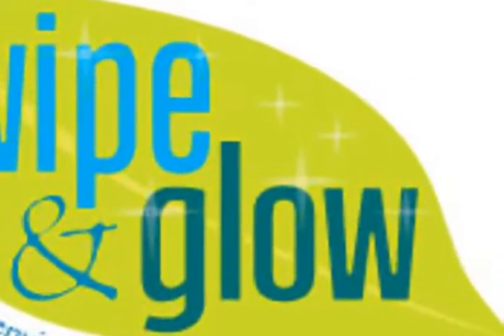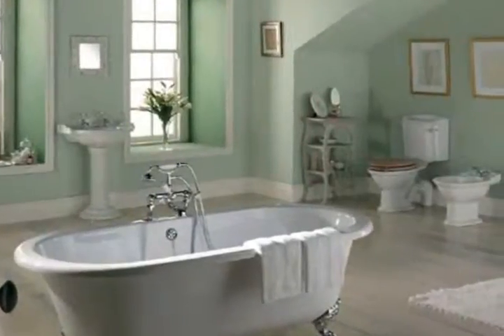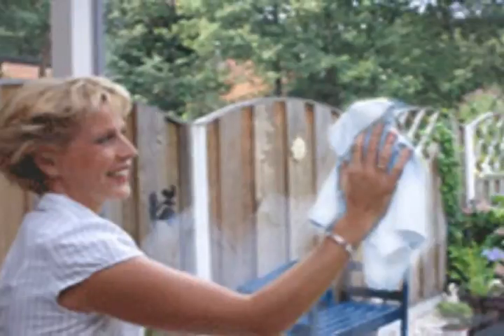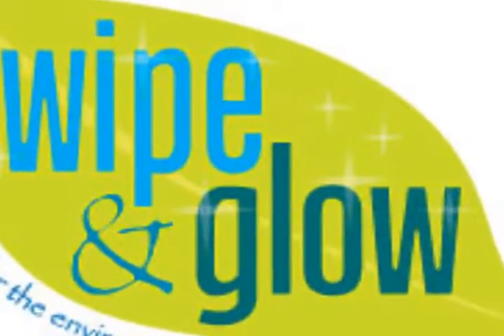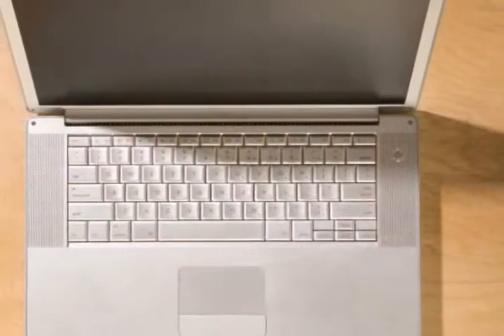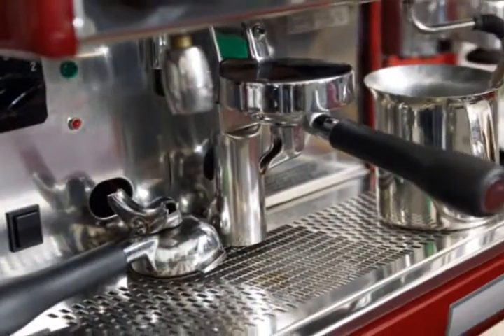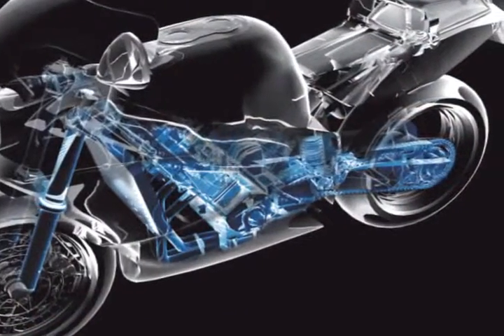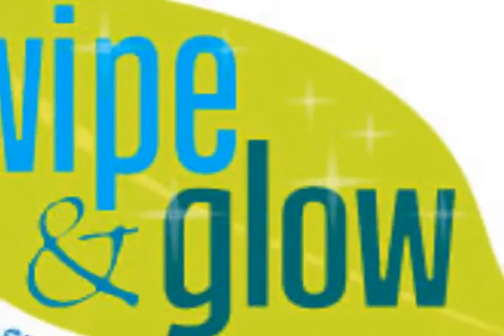WAG 02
Wipe and Glow, earth-friendly, reusable cloths. Just add water and clean any surface, safely, and without chemicals. Visit wipeandglow.com